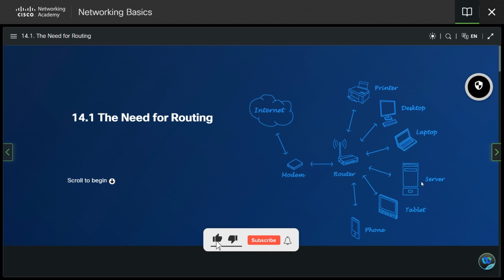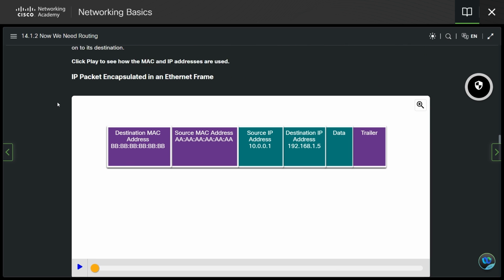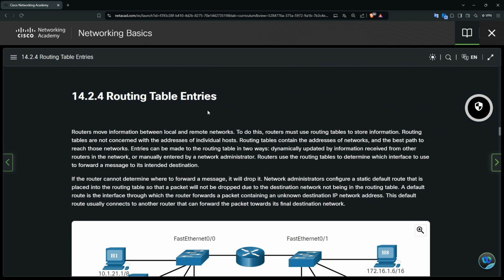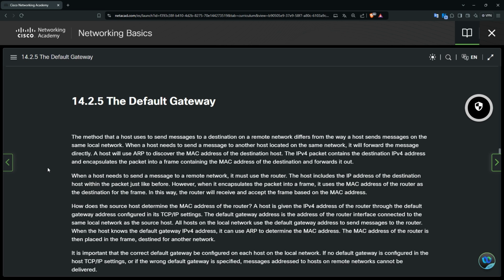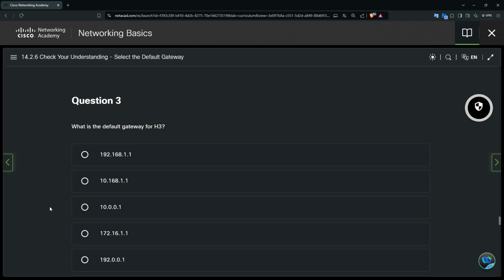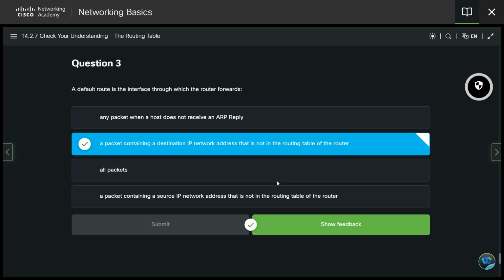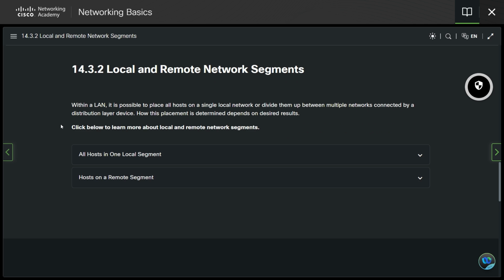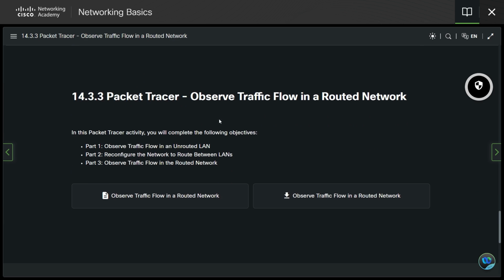The Power of Routing: Optimize Your Network Connections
14.1 The Need for Routing
14.1.2 Now We Need Routing
14.2 The Routing Table
14.2.4 Routing Table Entries
14.2.5 The Default Gateway
14.3 Create a LAN
14.3.1 Local Area Networks
14.3.2 Local and Remote Network Segments